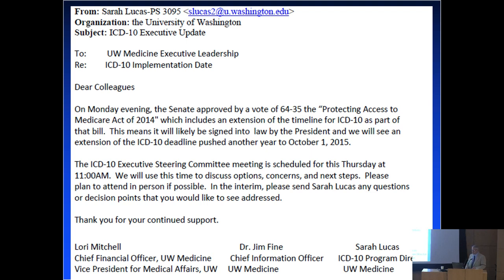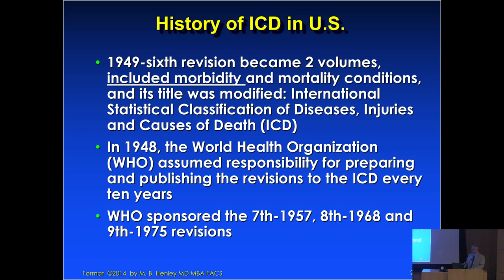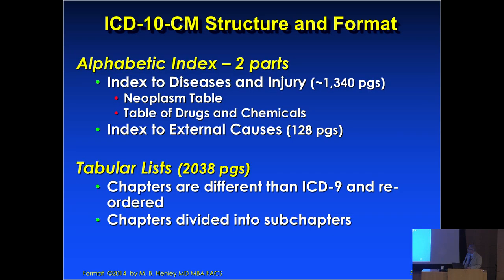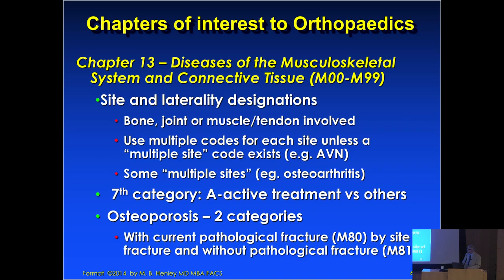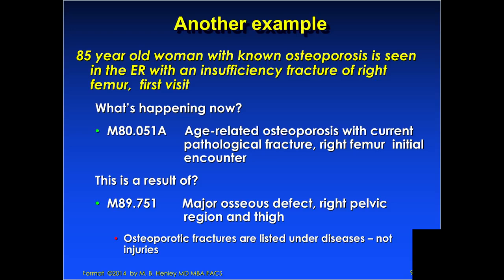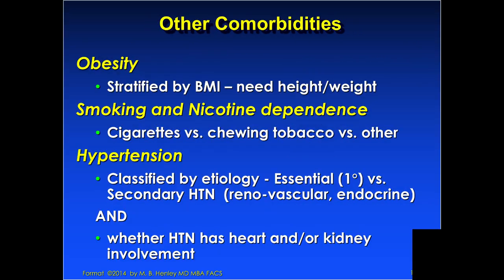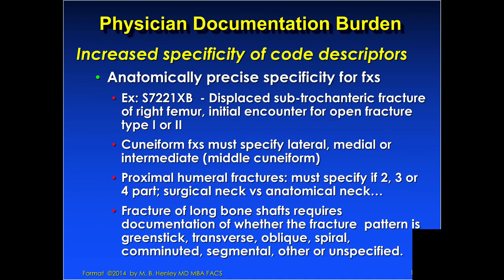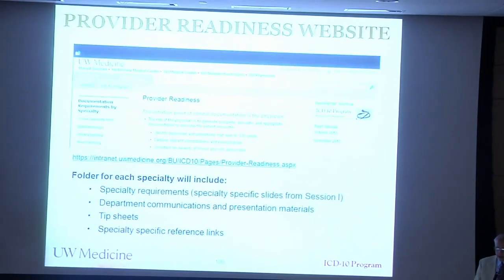Orthopaedics and Sports Medicine - April 2nd, 2014 - Grand Rounds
Dr. M. Bradford Henley presents on the topic of improving documentation and processes at the University of Washington Medical Center.